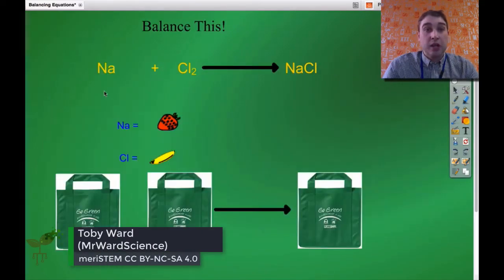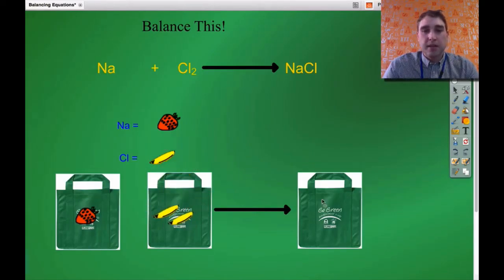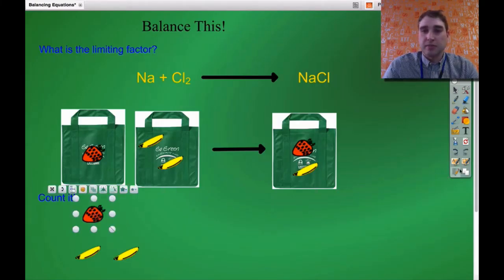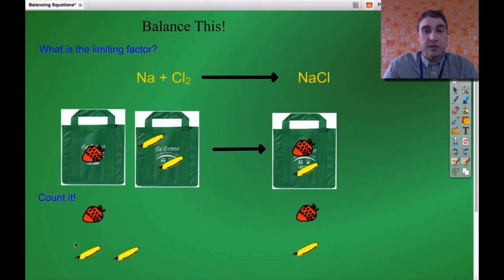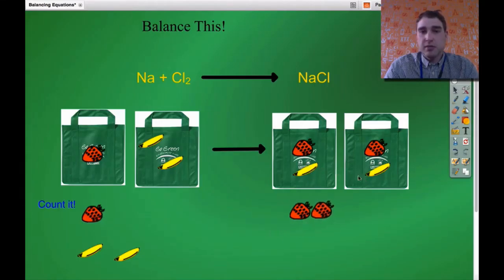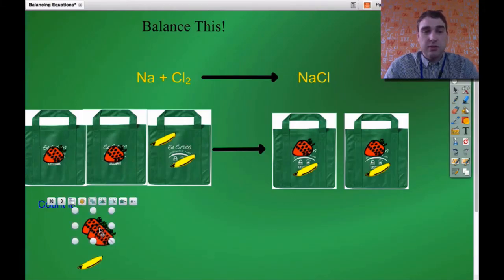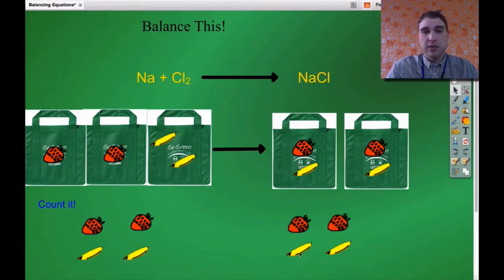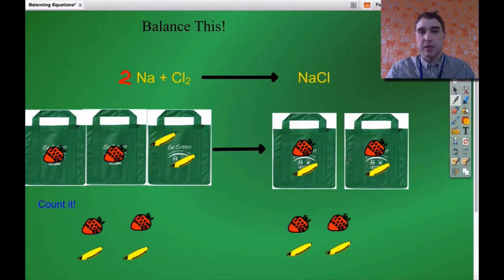Balance simple equations with fruit example 2 | Quantities | meriSTEM